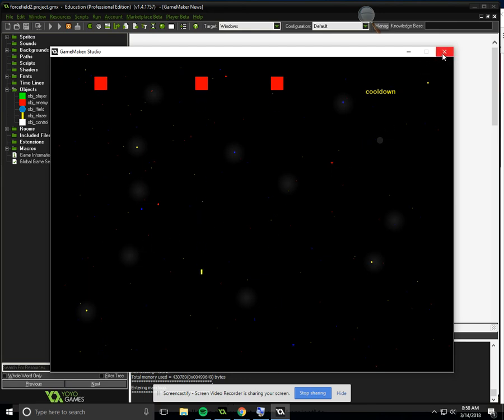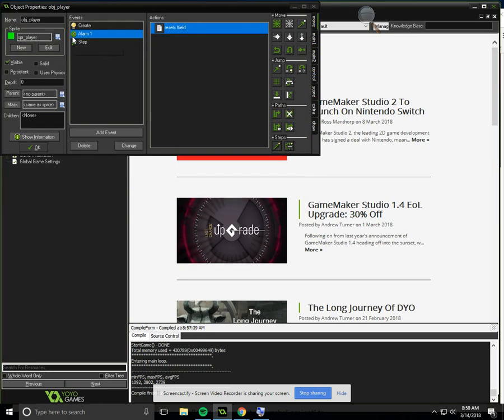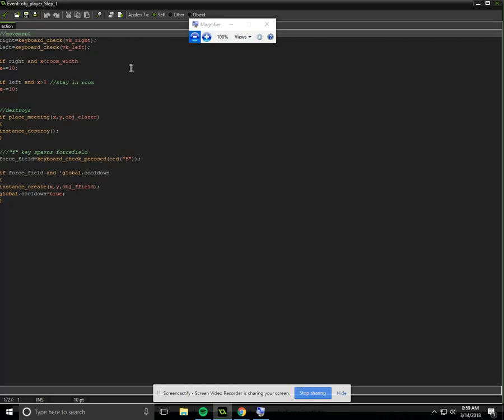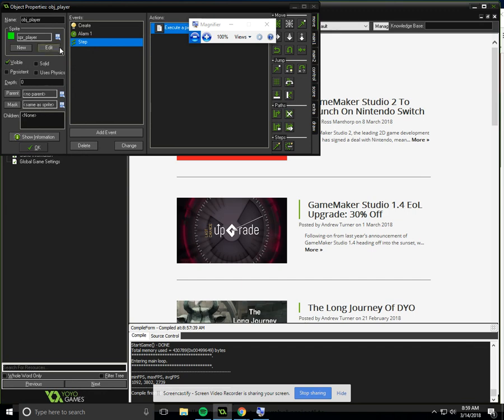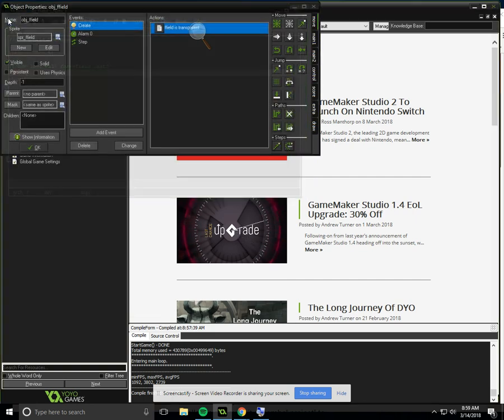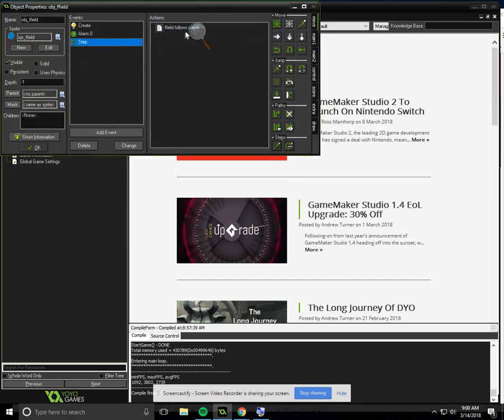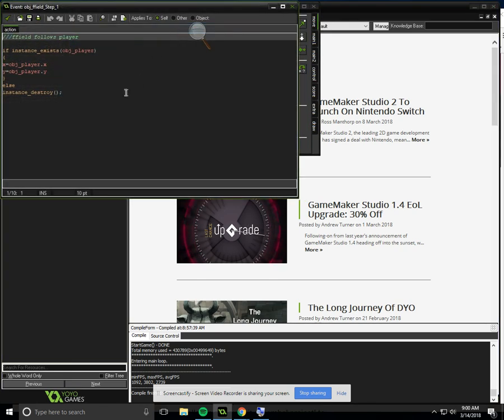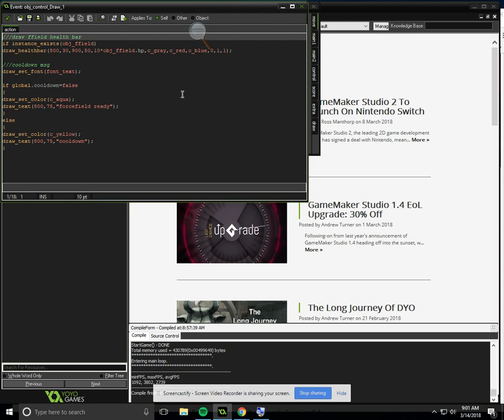GameMaker-Forcefield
GameMaker Forcefield tutorial